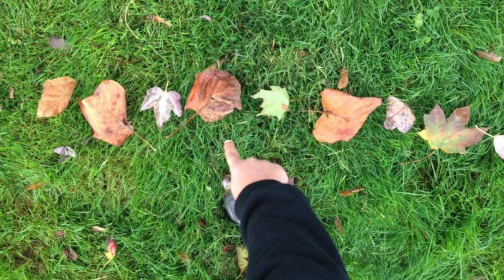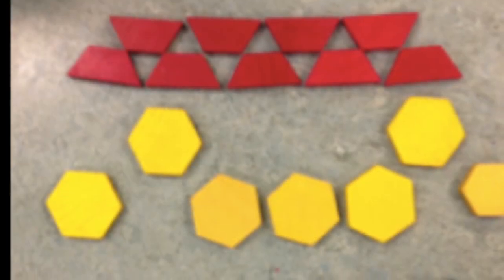Positional Patterns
This video is about Positional Patterns.  How can we extend our understanding of patterns? What materials can we use to create our own positional patterns? Where can we find positional patterns in nature?